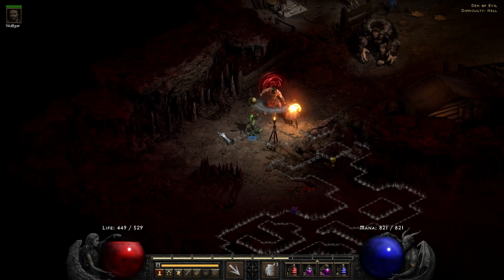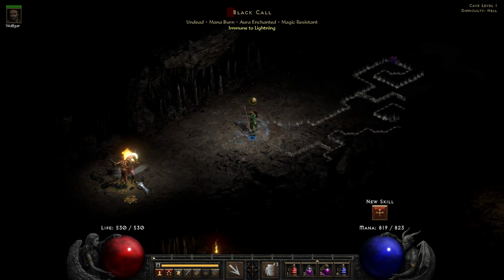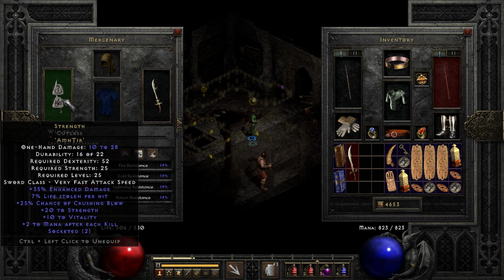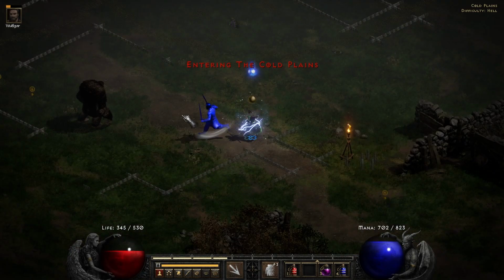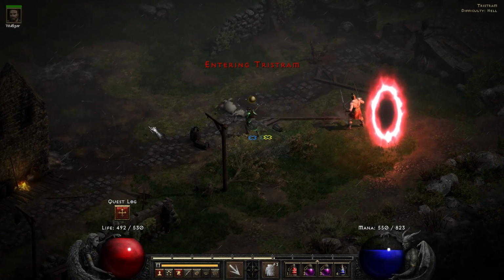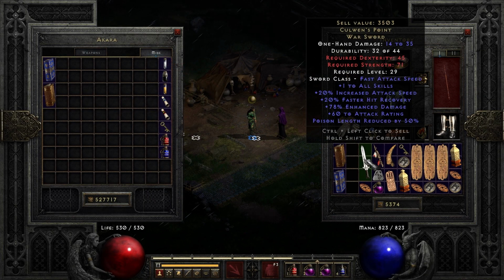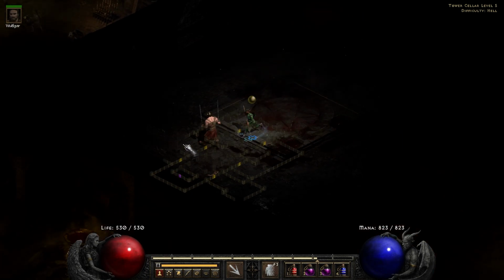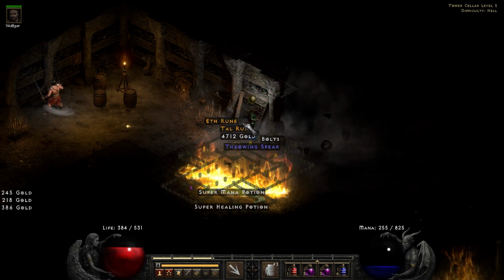Soulbound Stupid Builds Ep.33 [D2R 2.5]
In this themed challenge we follow the adventures not one, but two heroes applying the latest stupid-build meta in Diablo 2 Resurrected Patch 2.4.
Follow along on their weirdly entwined journey where they can use only the items the other one finds. That wouldn't be too much of an issue, if it wasn't for their sub-optimal melee builds!